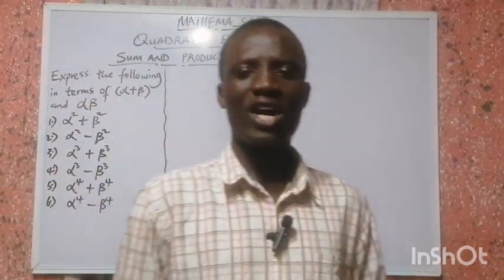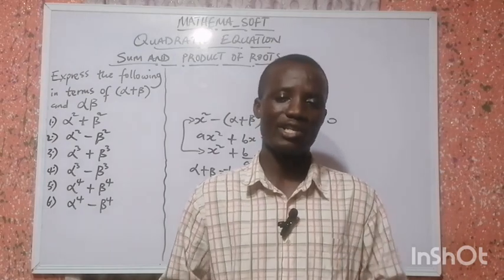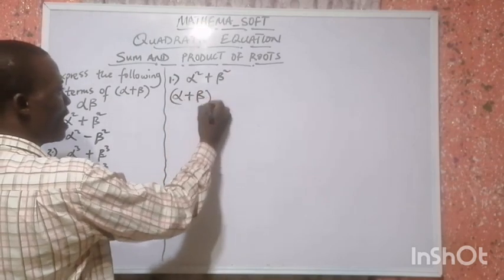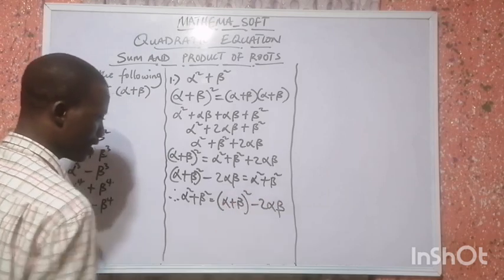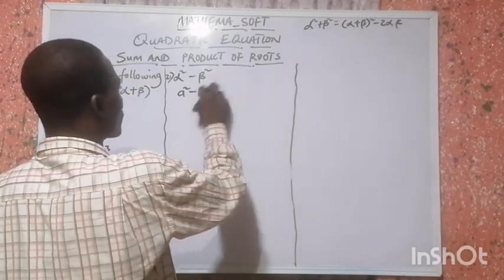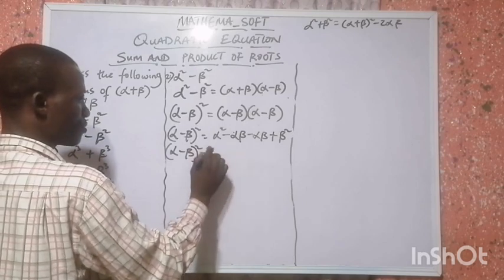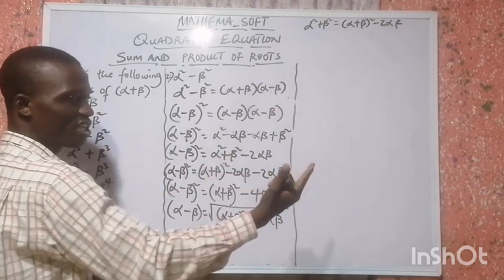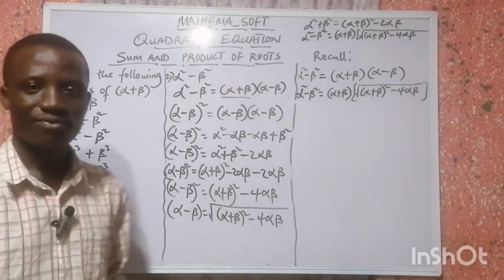QUADRATIC EQUATION : Sum and Product of Roots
The Topic : QUADRATIC EQUATION : Sum and Product of roots (Cont..)

In this lesson, you will learn:

- more about sum and product of quadratic roots

- Re-writing a given expression containing  quadratic roots in terms of Sum  and Product of roots.

I wish you all the very best in your studies.